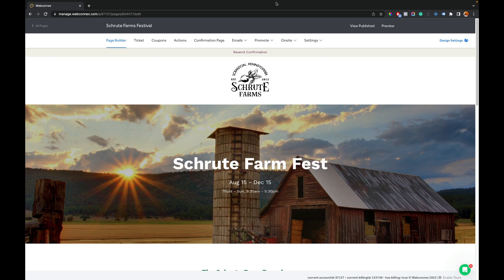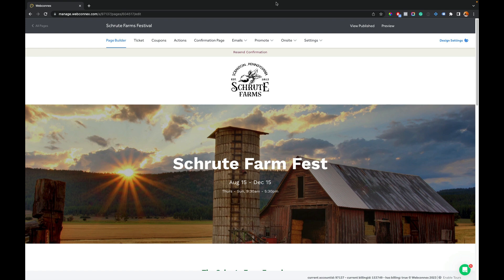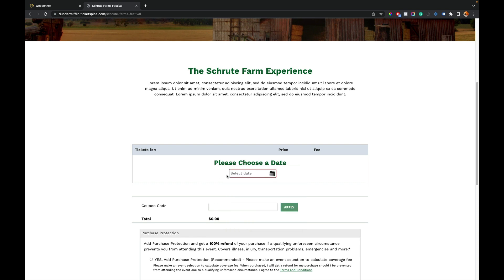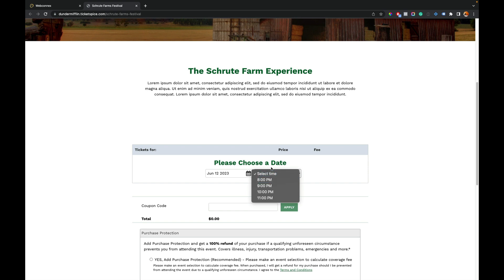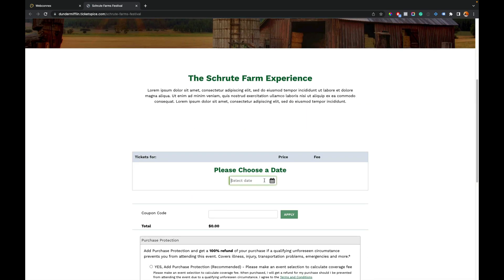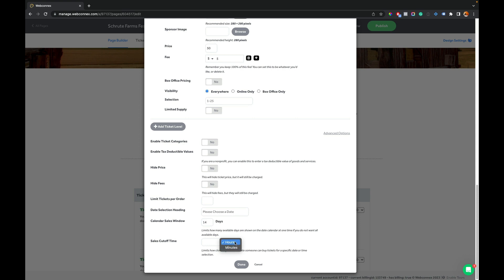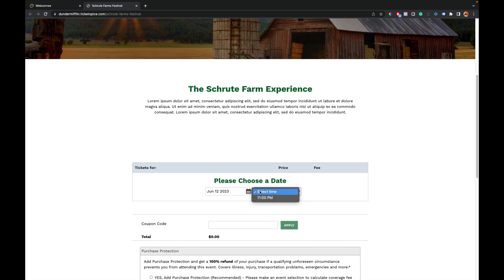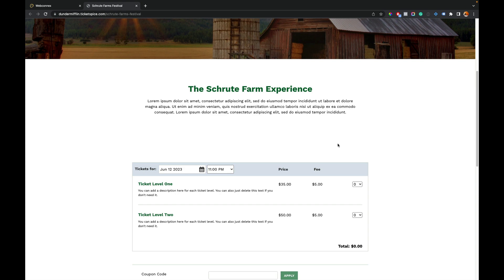How to Create Sales Windows and Sales Cut Off Times in TicketSpice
Learn how to limit how far in advance someone can reserve tickets on your ticketing page and also limit how soon before the start time someone can reserve tickets.